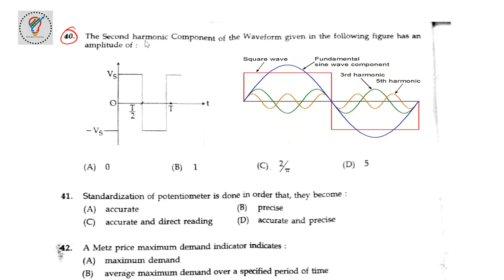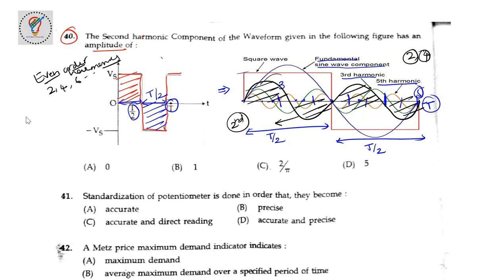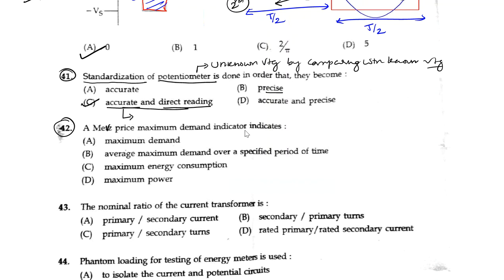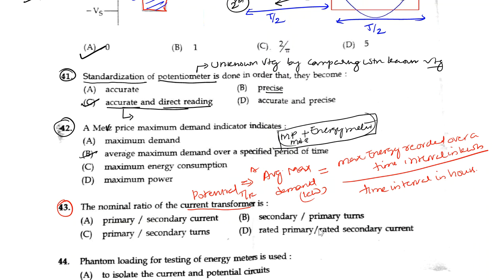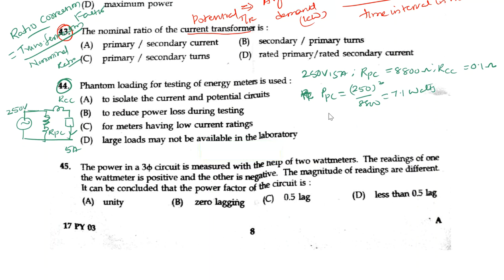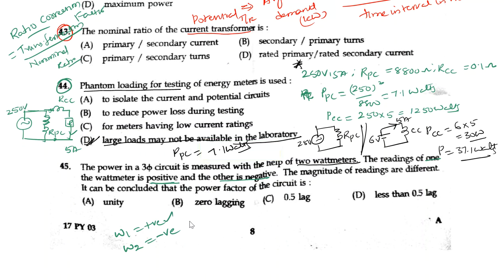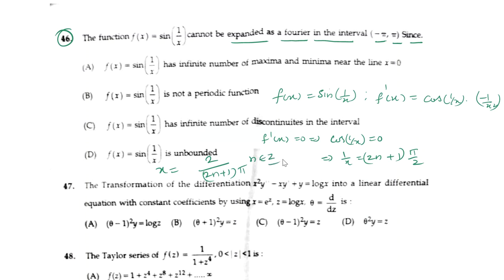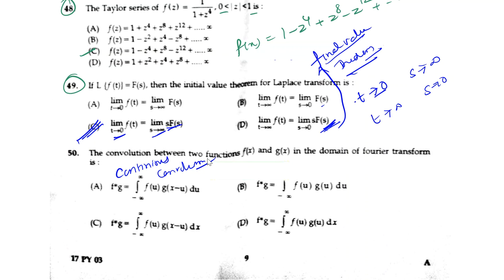TRB POLYTECHNIC LECTURERS 2017 SOLUTIONS PART 04